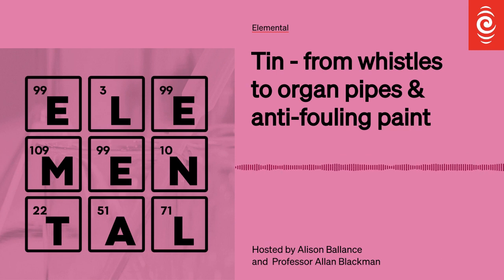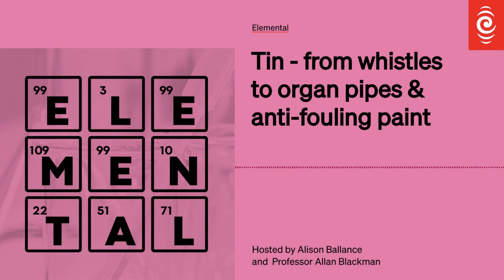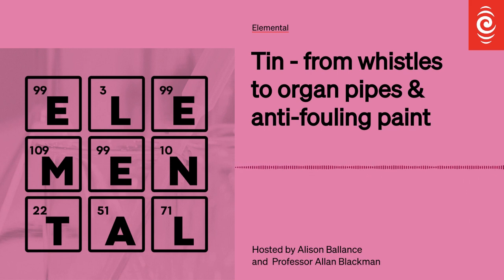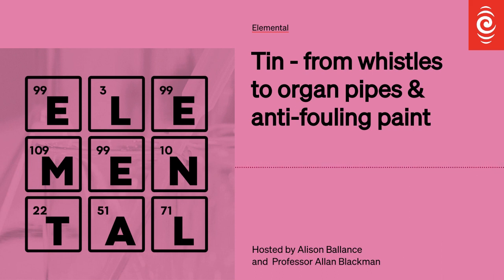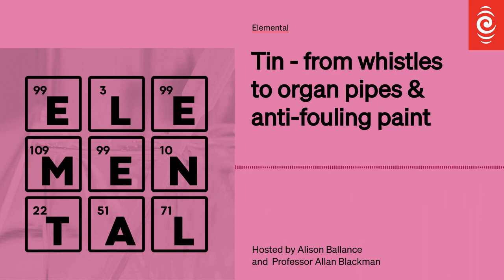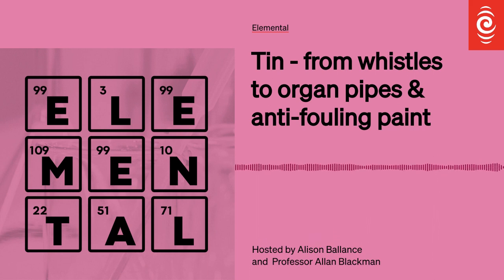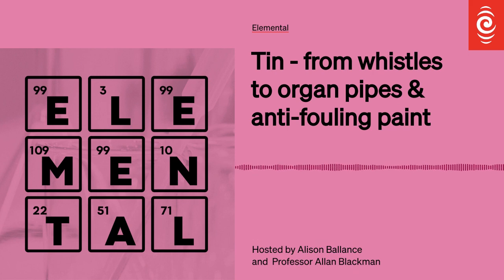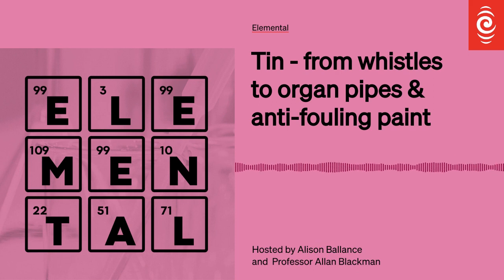Tin - from whistles to organ pipes & anti-fouling paint | Elemental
The element tin turns up in all sorts of alloys, but tin cans are - mostly - not made from tin, says Prof Allan Blackman from AUT, in ep 87 of Elemental.